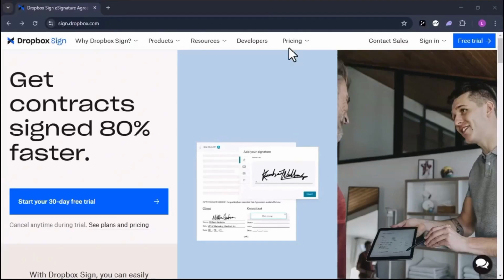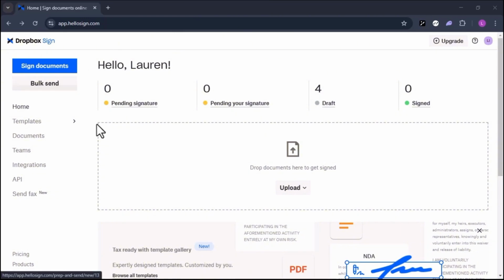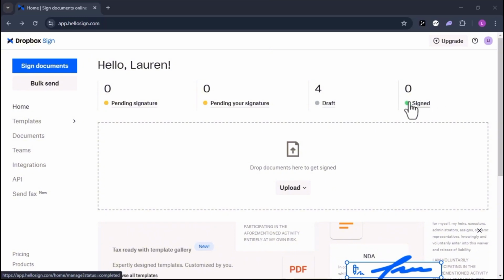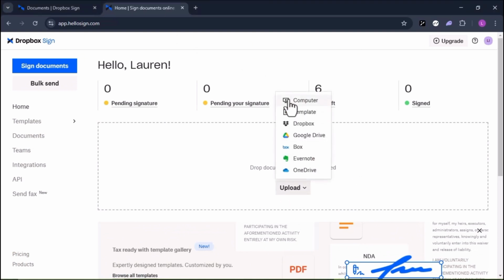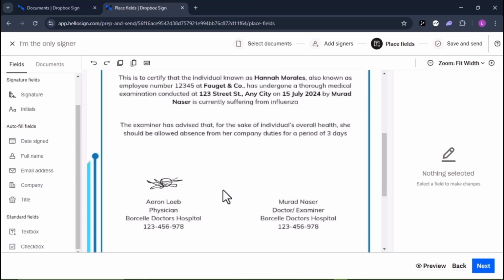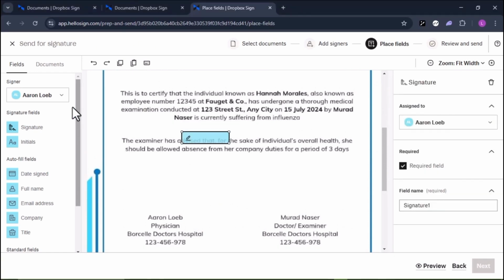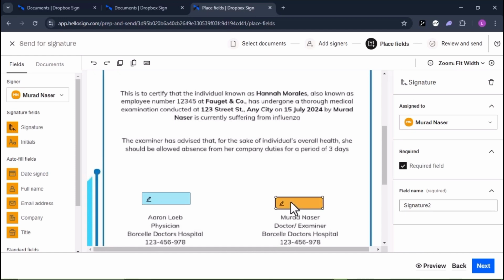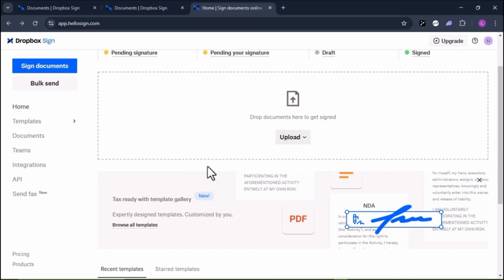How to Use Hello Sign: EASY Guide!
Learn how to use HelloSign in this step-by-step tutorial! This video will guide you through the process of creating, signing, and managing documents online with ease. Whether you need to send contracts, request signatures, or streamline your workflow, HelloSign makes it simple and efficient.